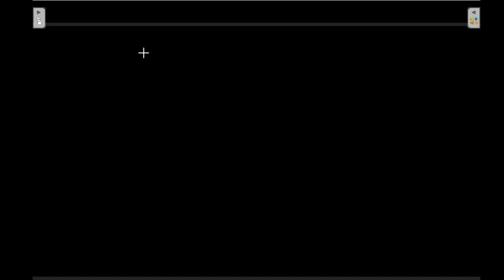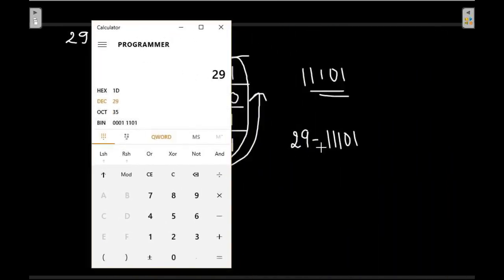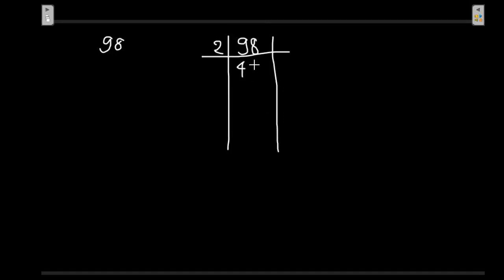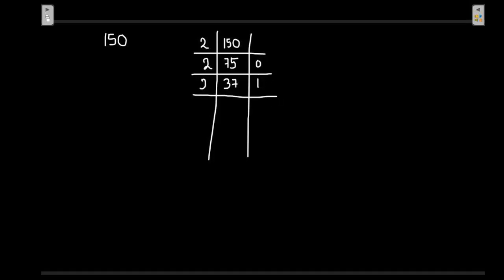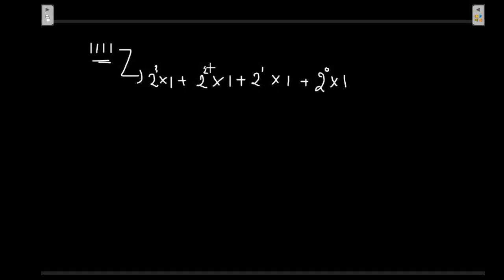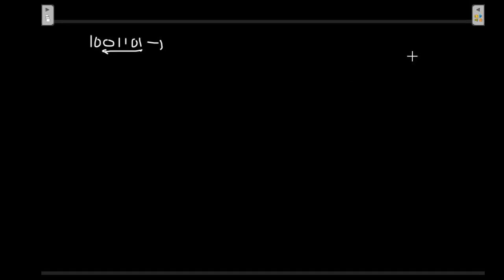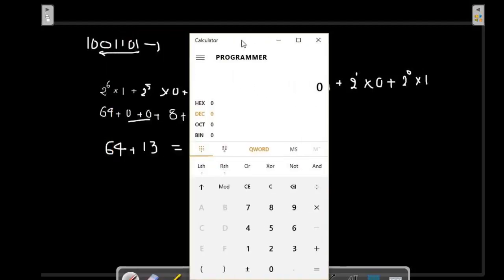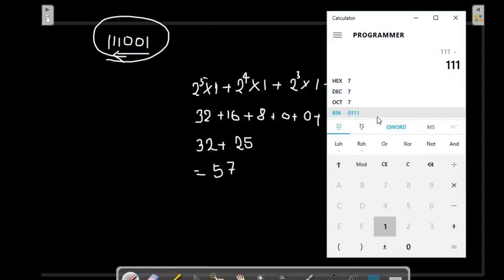Convert Decimal to Binary and Binary to Decimal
This video is about the process of converting any whole number to binary digit and Vice versa.